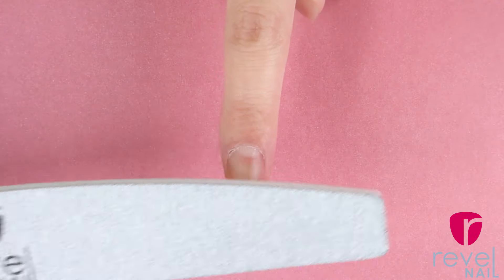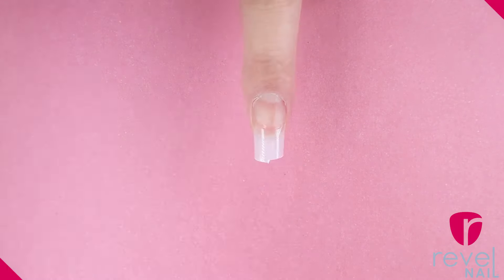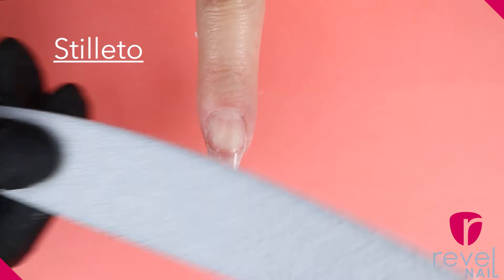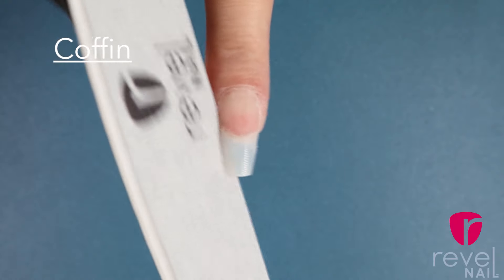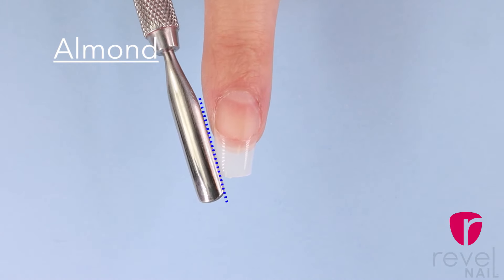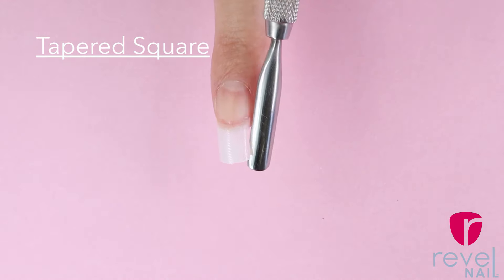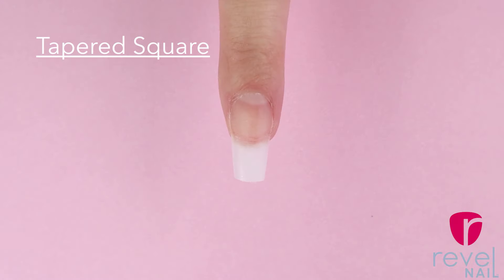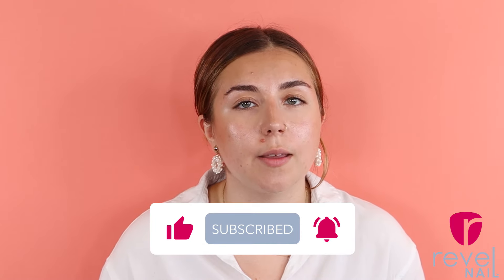How to Shape Nails | Revel Nail Beginner Series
Welcome back to our Beginner Series! Tired of wearing the same nail shape? The video you've all been waiting for is finally here. . .We're teaching you how to achieve Stilleto, Coffin, Almond and Tapered Square Nail Shapes!

Tell us below which nail shape is your favorite, which one you're most likely not going to try and which is your go-to!